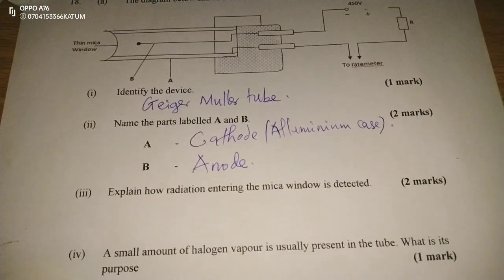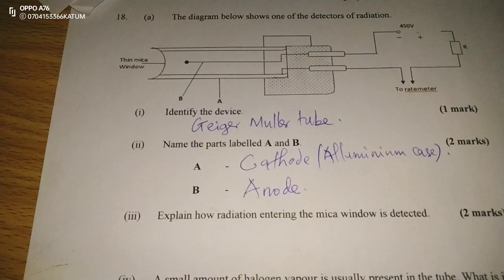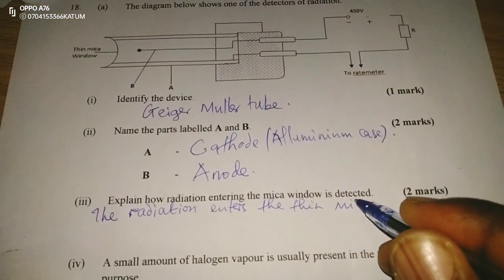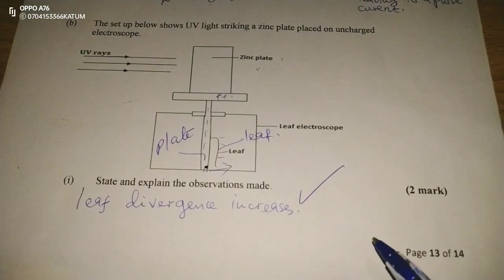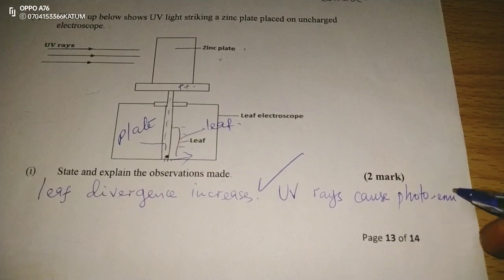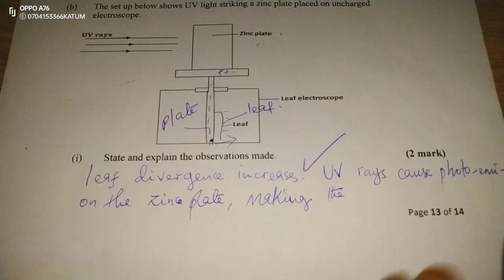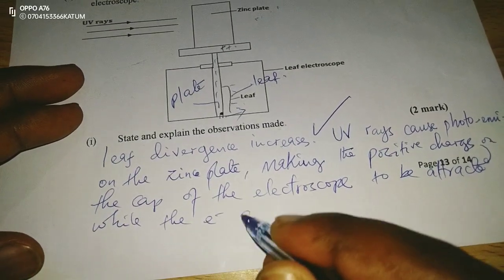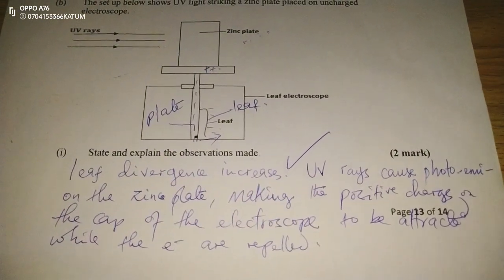RADIOACTIVITY: THE FUNCTIONING OF THE GEIGER MULLER TUBE